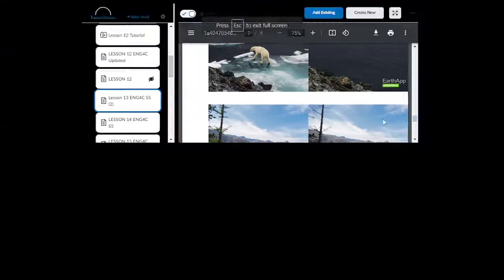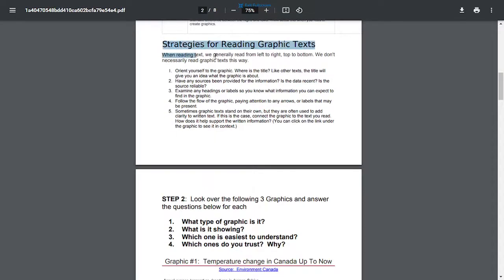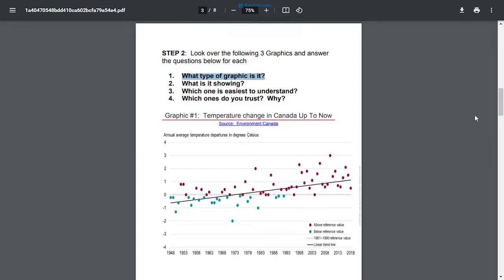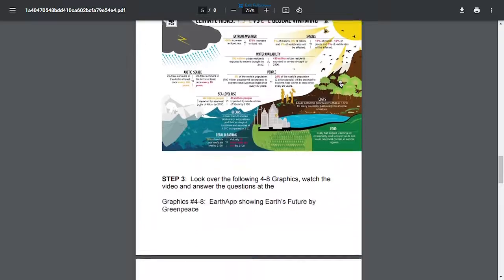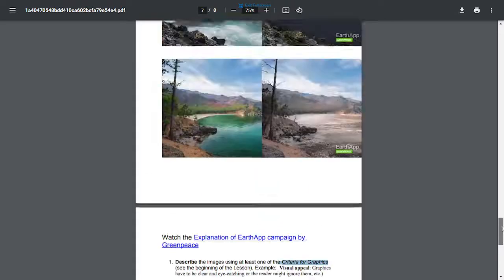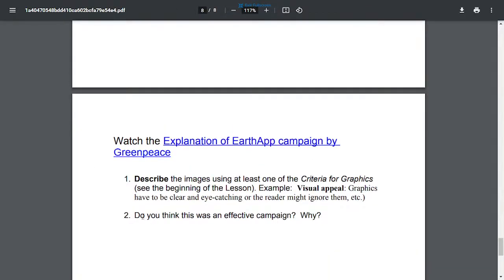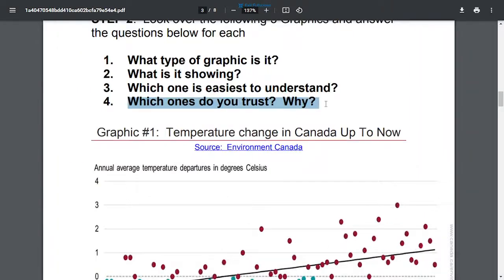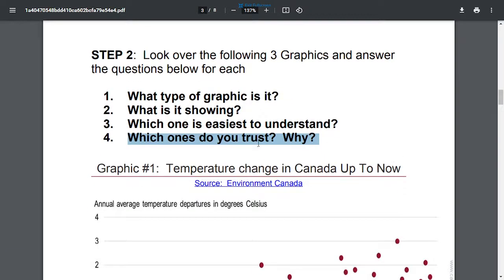Lesson 13 - ENG4C